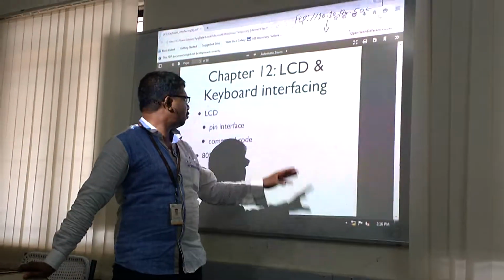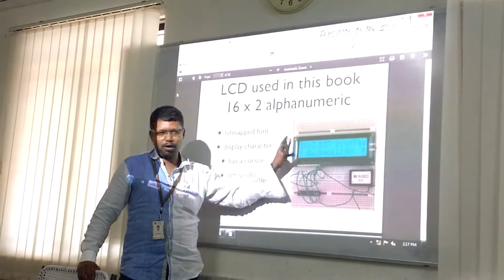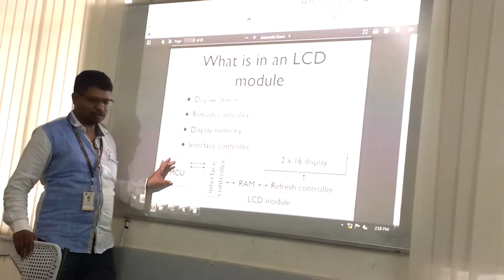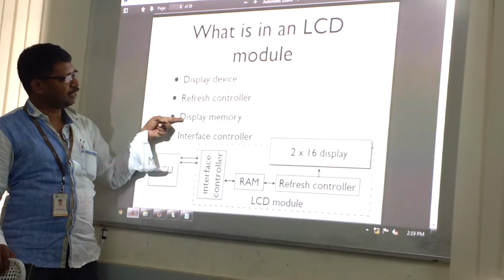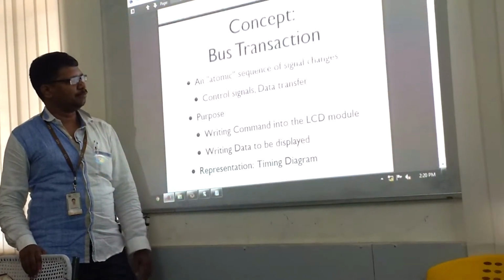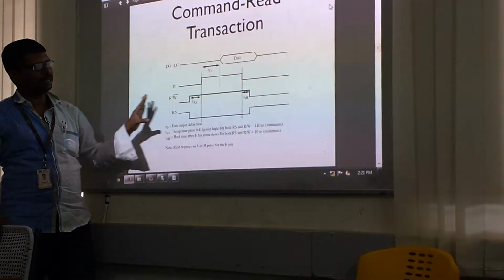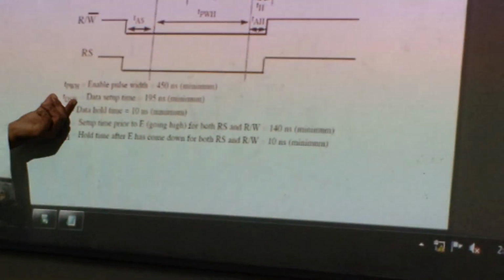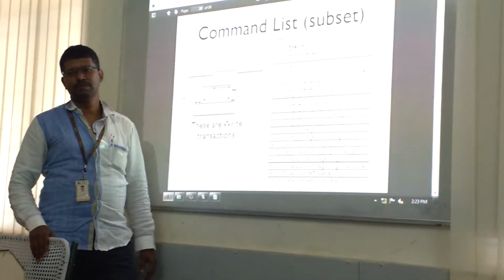lcdkeypad1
8051 LCD KEYPAD